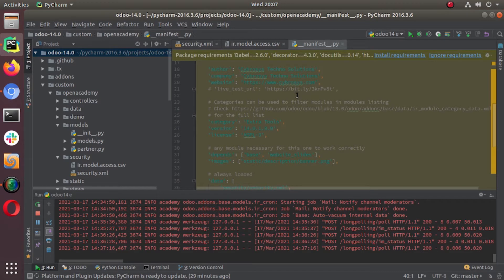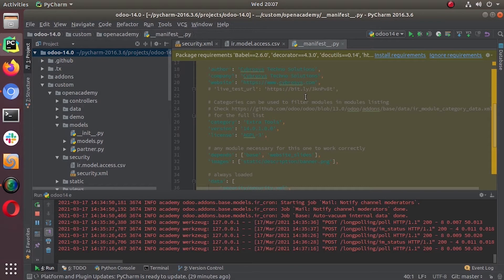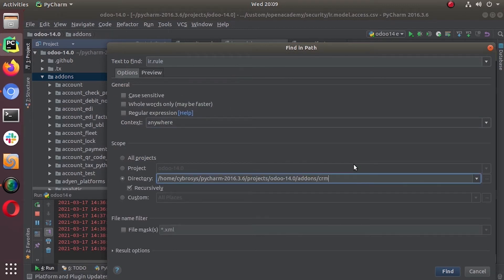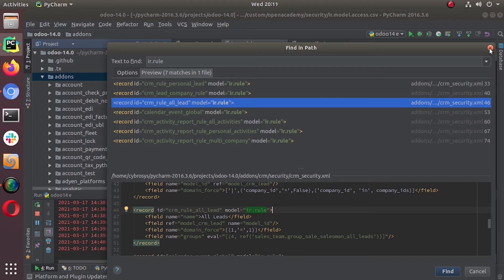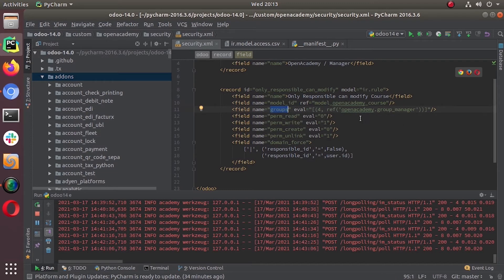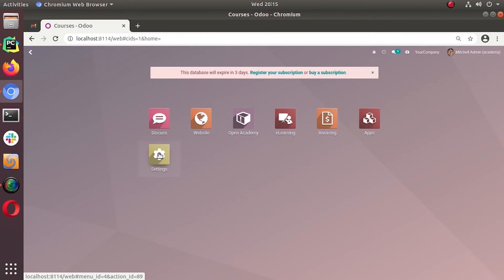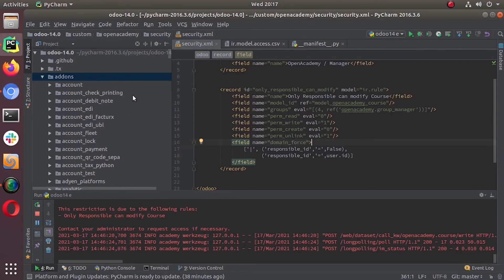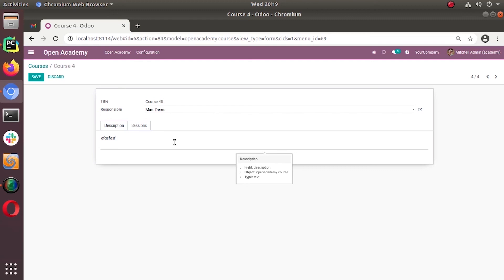Odoo Security Record Rules | Odoo Development Tutorial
In this video, the area is covered in Odoo security and is called record rule. Record rules restrict access rights to a subset of records. Records rules for the objects can determine who can access the object according to the rules set. One can manage rules based on access modes for the object.

Video Contents
00:00 Introduction
01:12 What is the record rule
03:47 Examples for Record Rules
10:18 How to enable access to the admin user